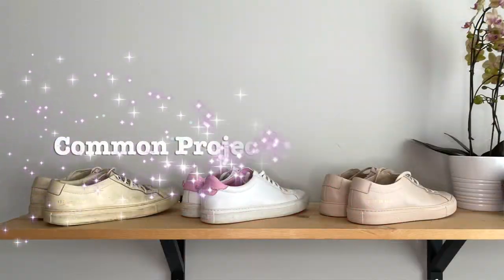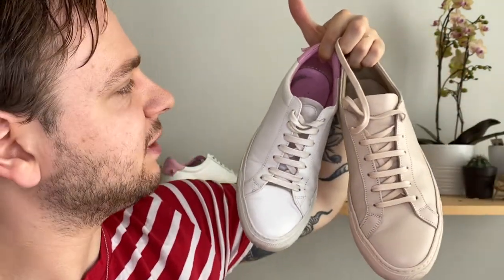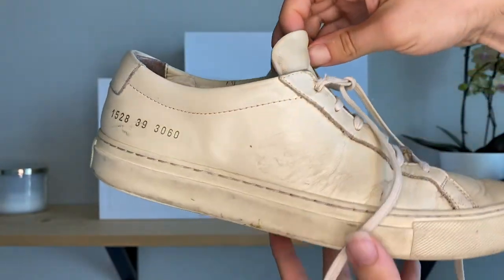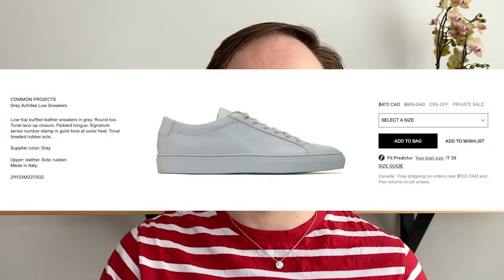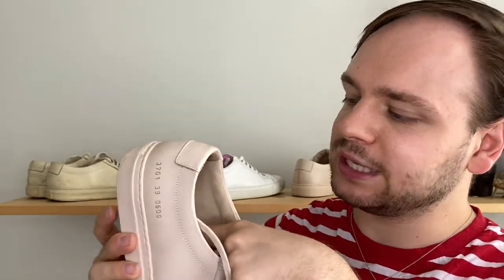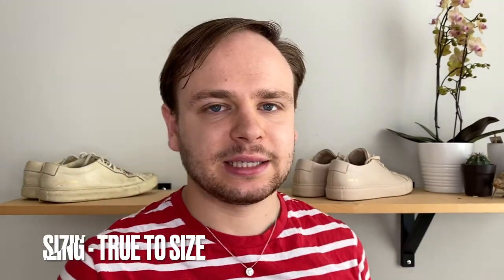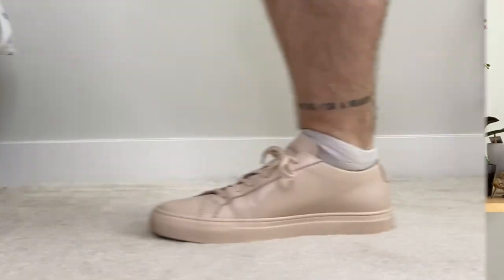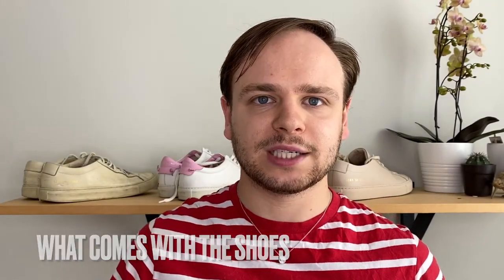Common Projects Low Achilles Sneaker VS Givenchy Urban Knot Sneaker - Designer Sneaker Comparison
Hello!

In todays video, I am comparing the Common Projects Achilles Sneaker with the Givenchy Urban Knot Sneaker. If you're interested in both, but don't know which one to get, watch this video to see the pro's and cons of both! These shoes are readily available, and are currently on sale on SSENSE!